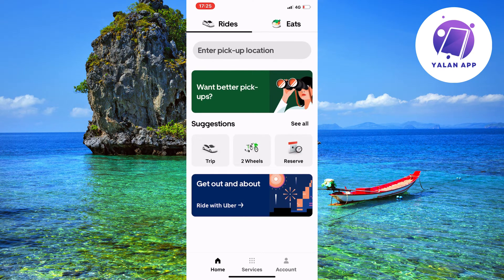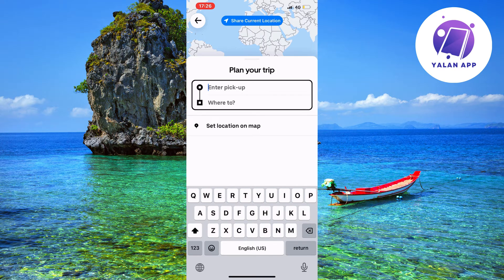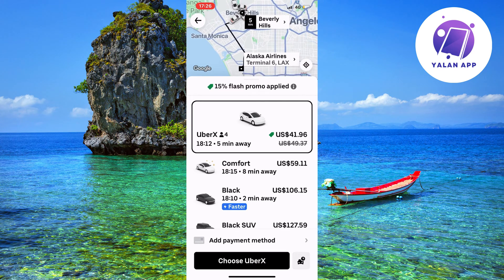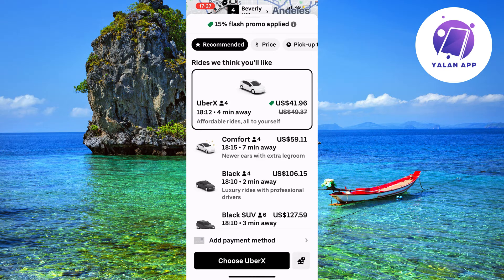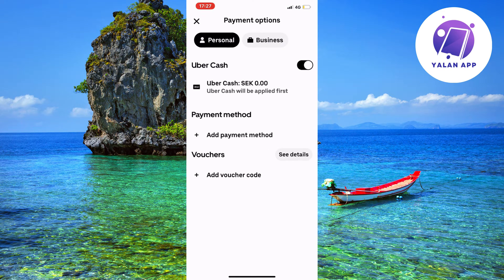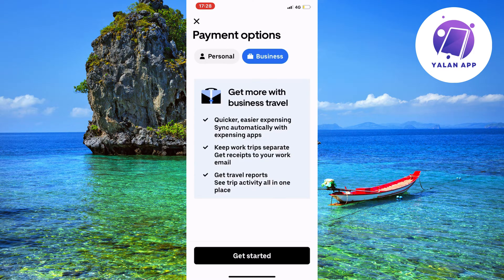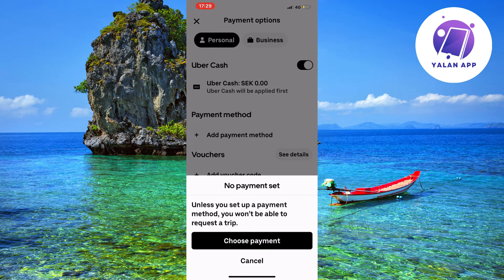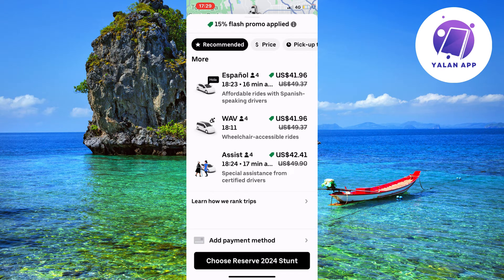How To Use The Uber App For The First Time (EASY 2025)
New to Uber? This beginner's guide will walk you through using the Uber app for the first time!